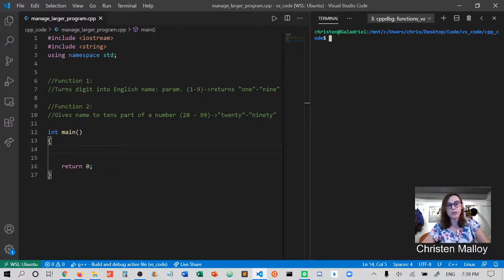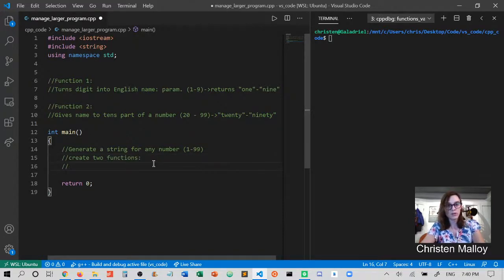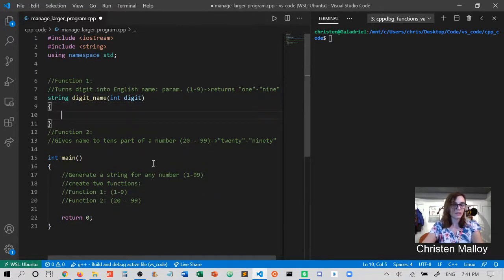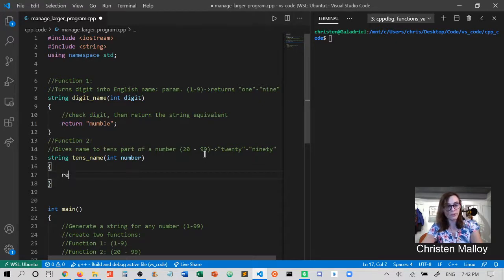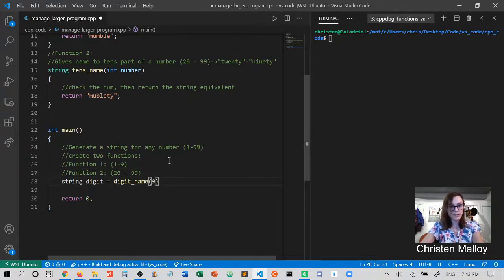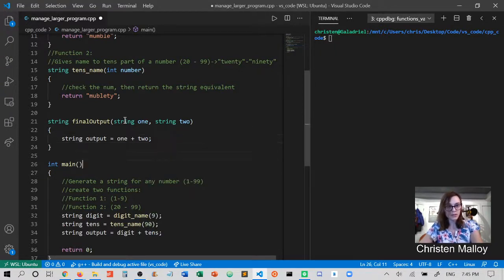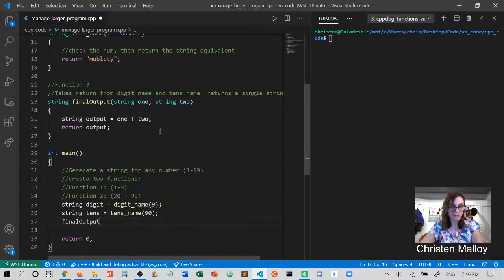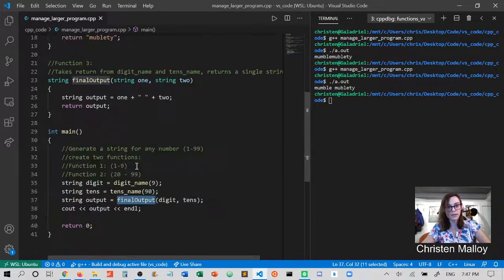Large Programs: Function Stubs, designing multiple functions